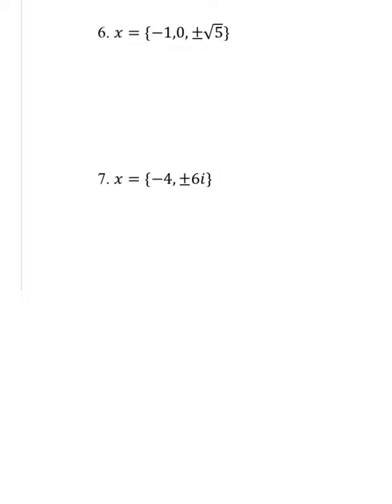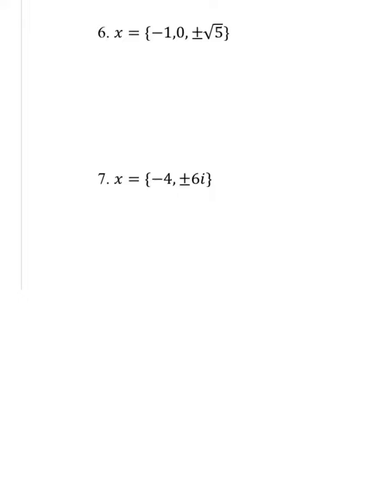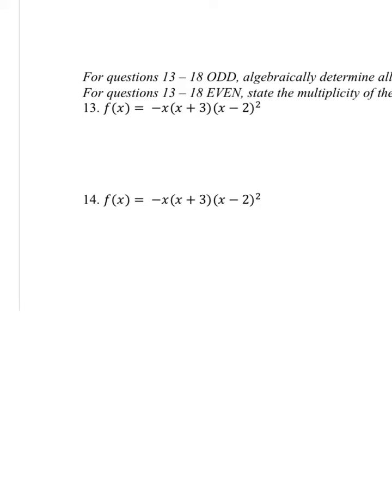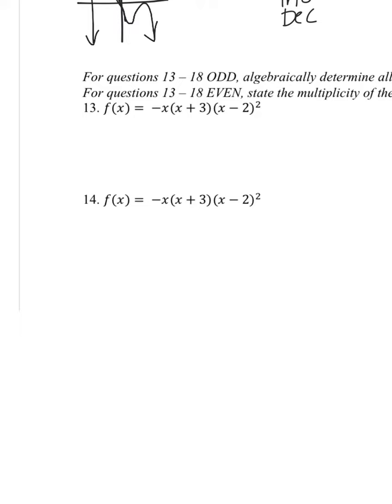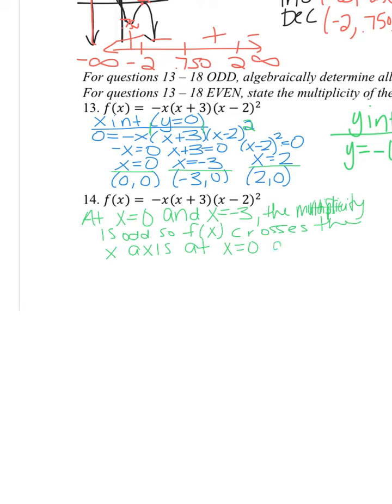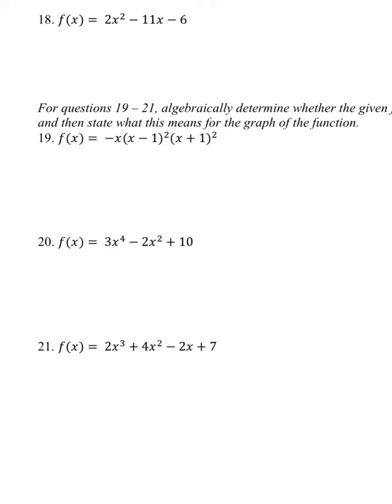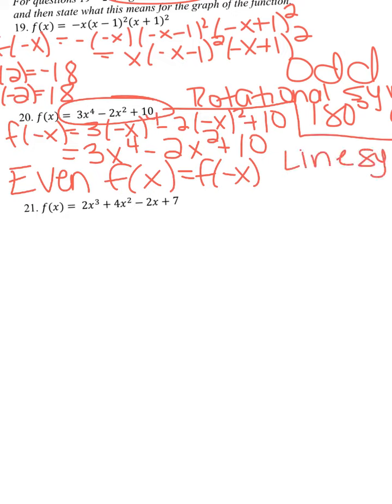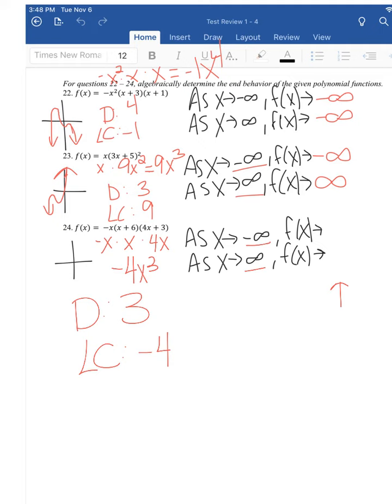Review 1 - 4